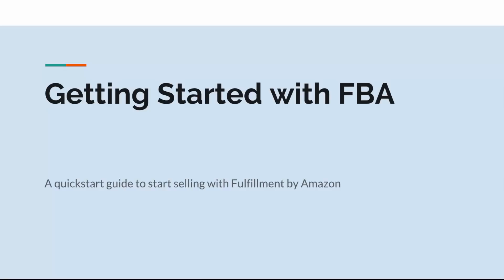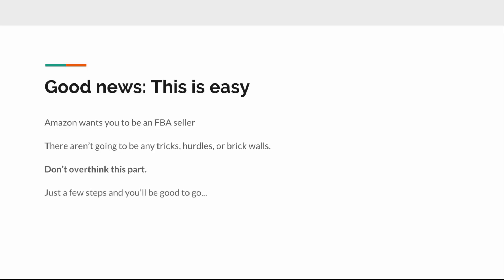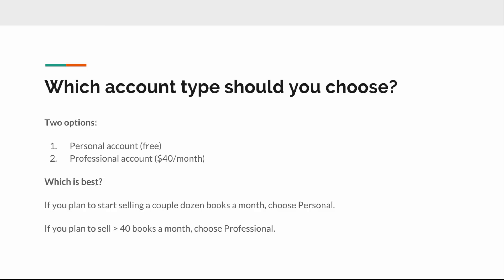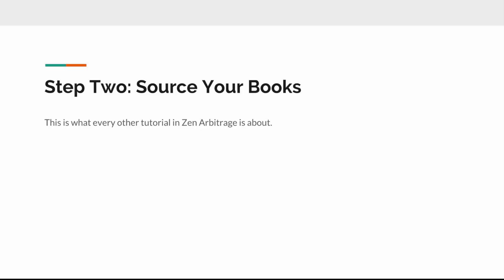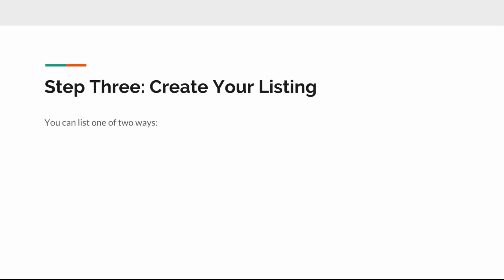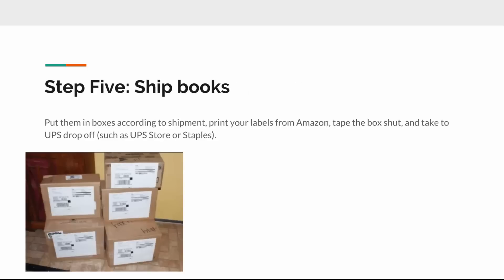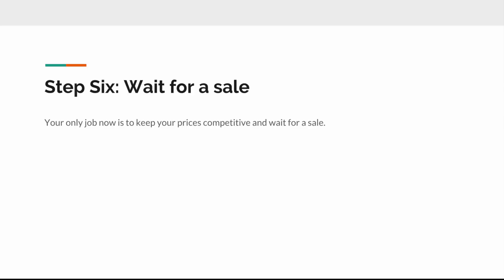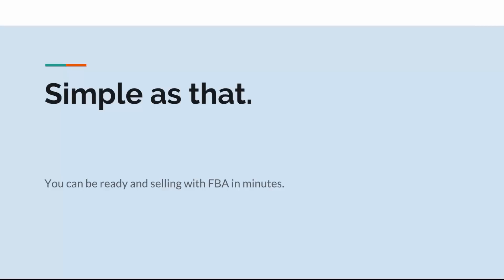How To Get Started With Fulfillment By Amazon (FBA) - Tutorial For Online Book Arbitrage Sellers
Here it is: A step-by-step guide to going from knowing nothing, to setting up an FBA account, to labeling and shipping your books - specifically for members of Zen Arbitrage.

Zen Arbitrage is a complete book sourcing system, integrating a searchable database and online arbitrage trading platform.

Also, get your free book, "Online Book Arbitrage," the book that brought OBA to the world: